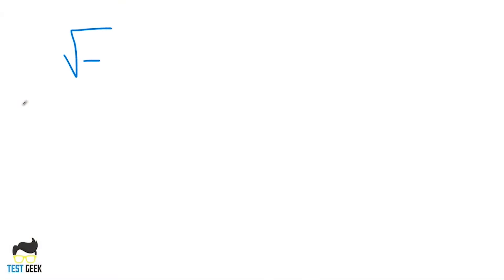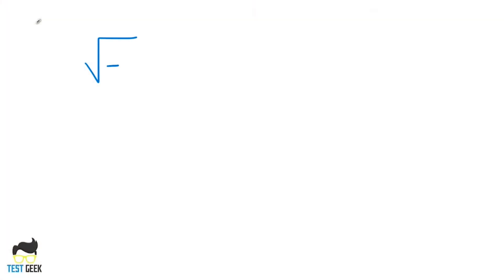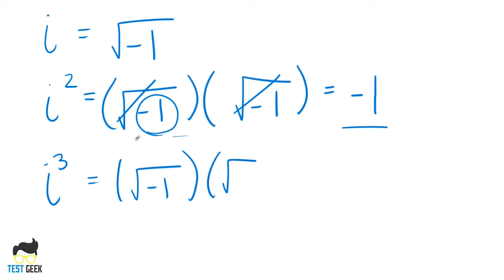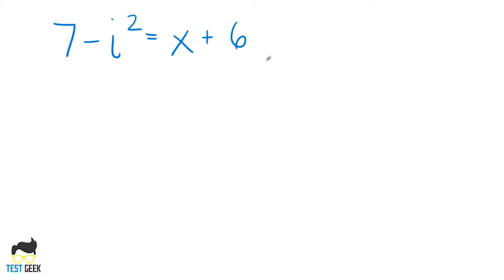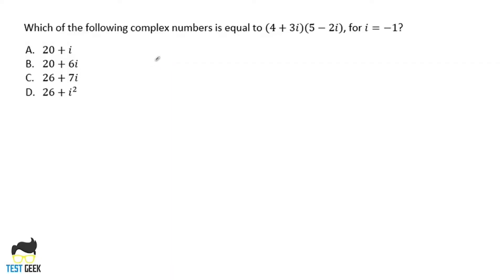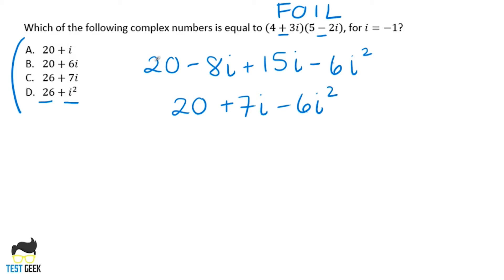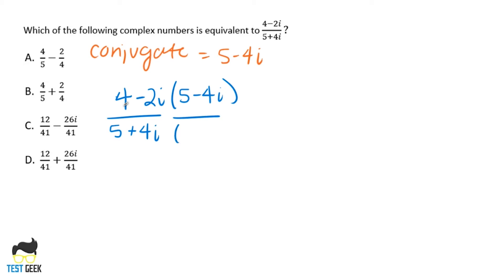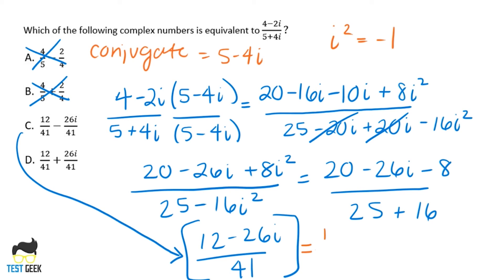Imaginary and Complex Numbers for the SAT & ACT Math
In this video, we'll cover everything you need to know about imaginary and complex numbers. Sounds scary - but it isn't really so bad! There are only a few basic things you need to know about imaginary and complex numbers for the SAT & ACT. Tune in and cross one more math topic off your "to-study" list!

Topics we cover:
* What is an imaginary number?
* Working with imaginary numbers on the SAT & ACT
* Simplifying problems using imaginary number rules
* What is a complex number?
* Working with complex numbers on the SAT & ACT
* Imaginary vs complex numbers

About Test Geek:
Test Geek provides premium SAT and ACT prep with top 1% tutors. Our in-person and online 1-on-1 program matches students directly with top 1% tutors. Scheduling is flexible, and instructions is customized based on the student's strengths and weaknesses. Our group SAT and ACT prep classes feature small groups of students working together toward a specific test date. All programs include advanced prep tools, like our Video Vault and Test Geek Magic Pack. Get started today: testgeek.com